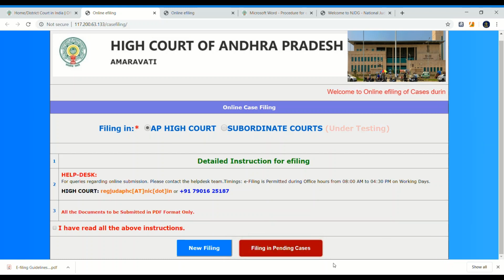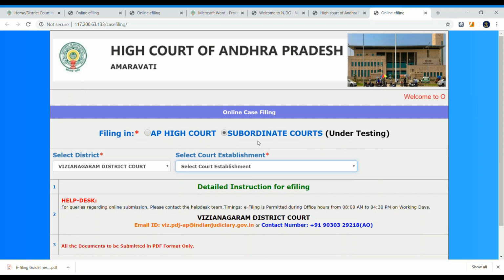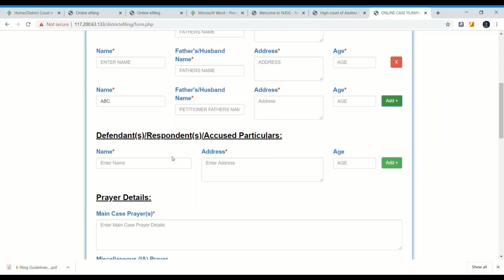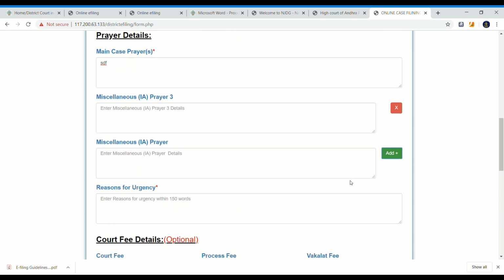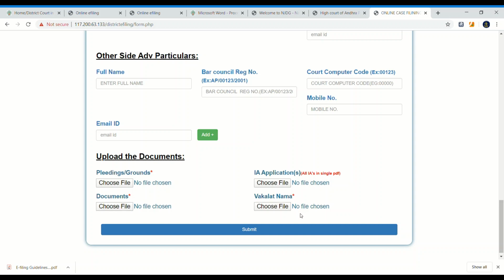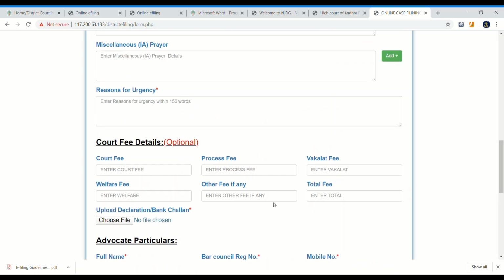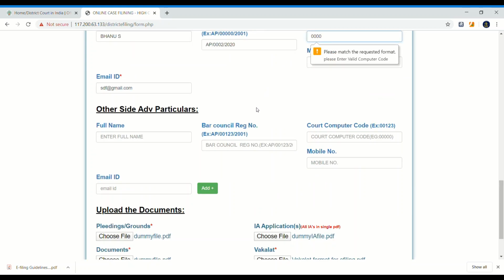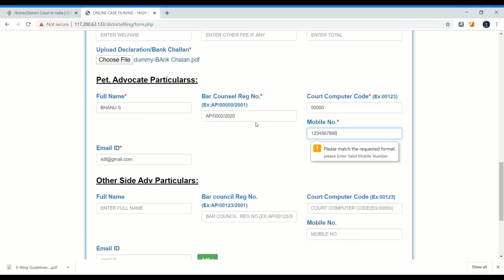Subordinate Courts e filing DEMO